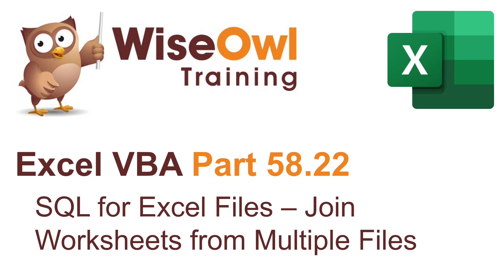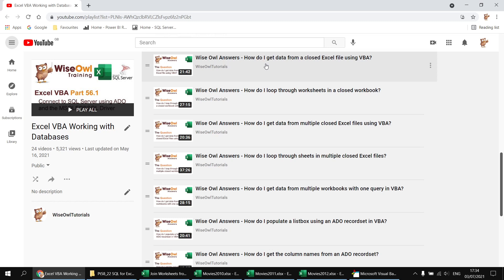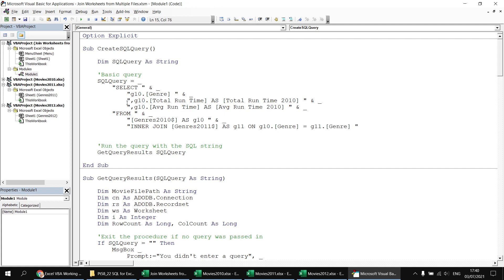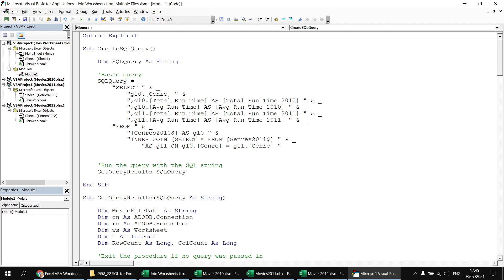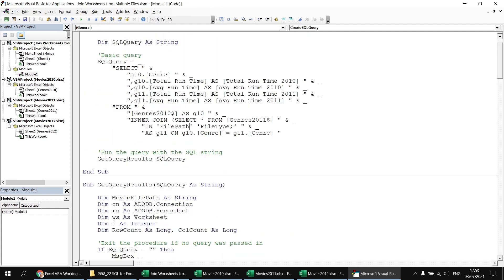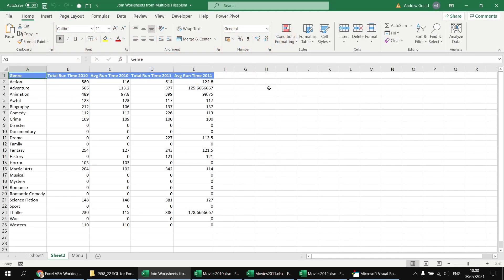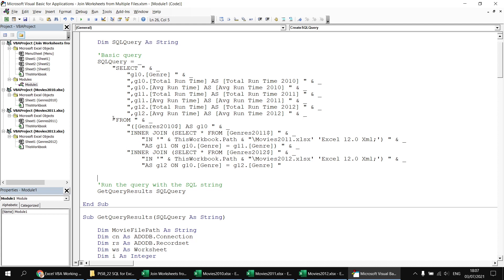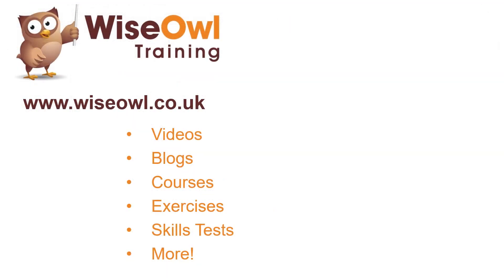Excel VBA Introduction Part 58.22 - SQL for Excel Files - Join Worksheets from Multiple Files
This video explains how to join worksheets from multiple workbooks in a single SQL query. You'll learn about the IN clause and how to reference other workbooks, using a derived table subquery which can be joined to other tables in a query.

Chapters
00:00 Topic List
00:36 The Basic Setup
02:45 Joining Sheets from the Same File
04:19 Using the IN Clause
08:53 Joining More Files
10:26 Splitting the Query into Parts